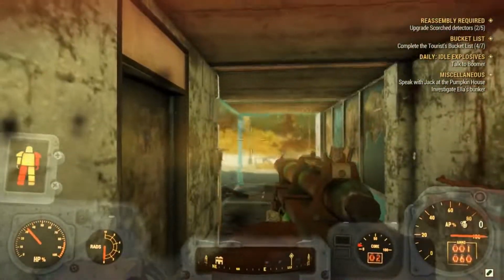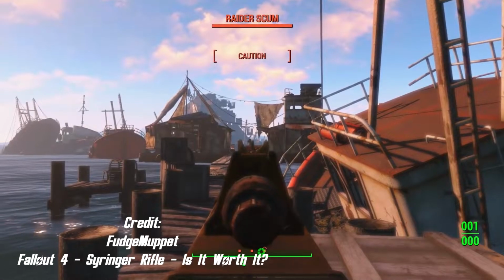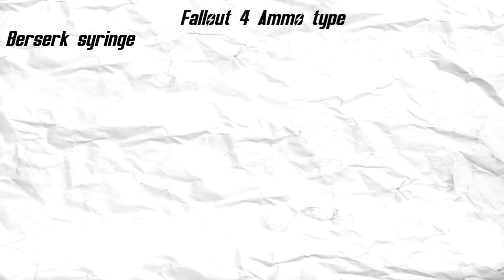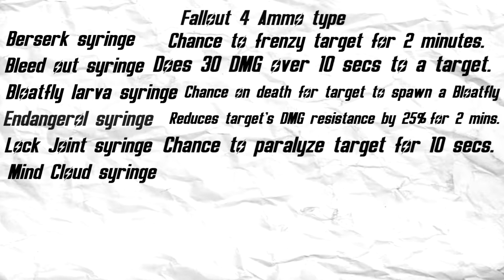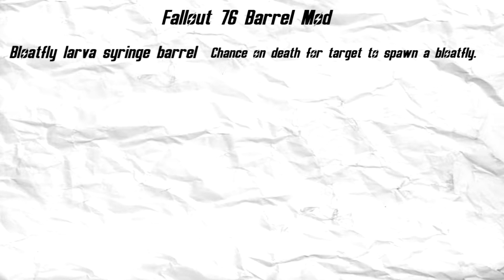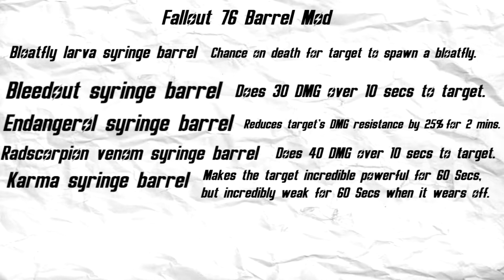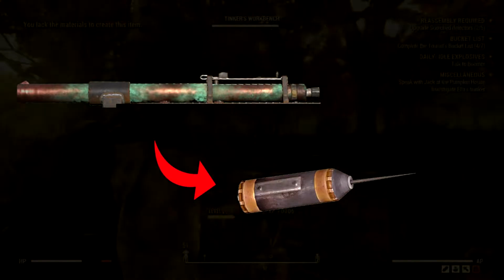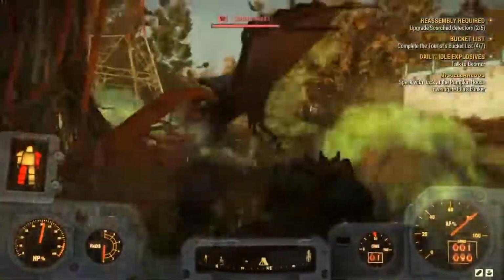Fixing The Syringer So Bethesda Don't Have To Think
I have taken it apart and but it back together to find out what bethesda need to do to fix one of if not the worst weapon in fallout 76 right now